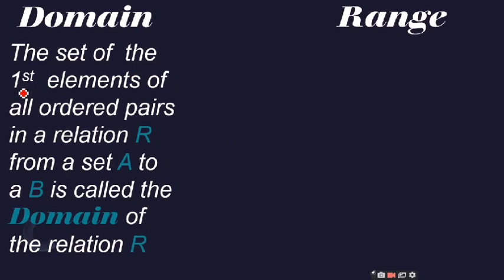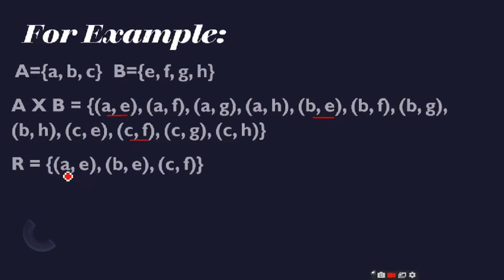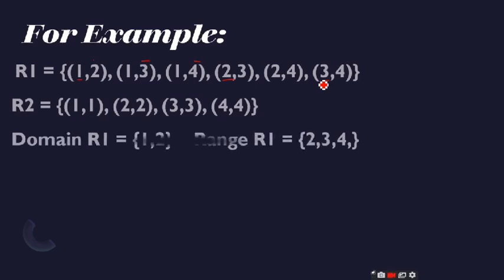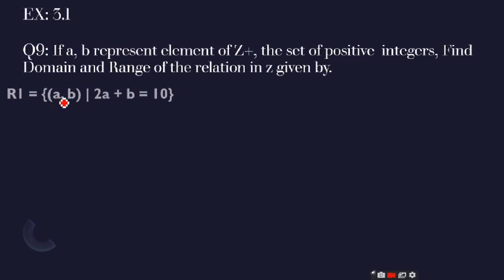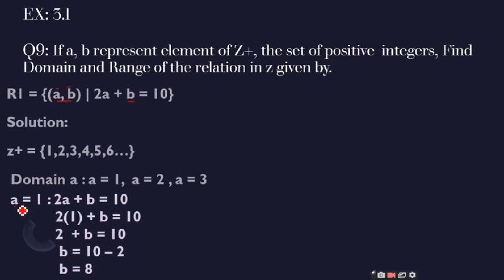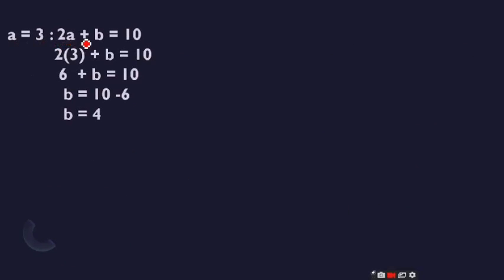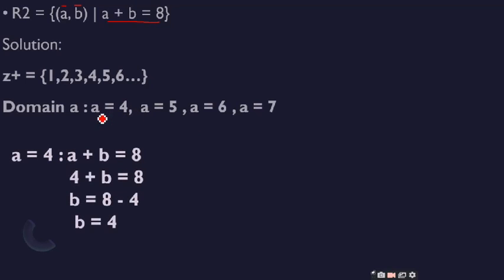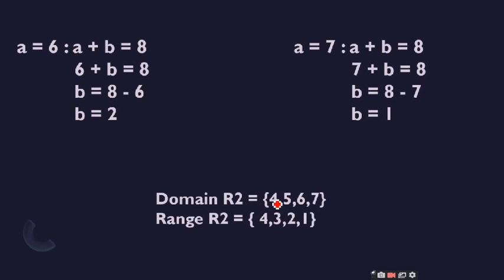Sets | Ex:1.3 Q9